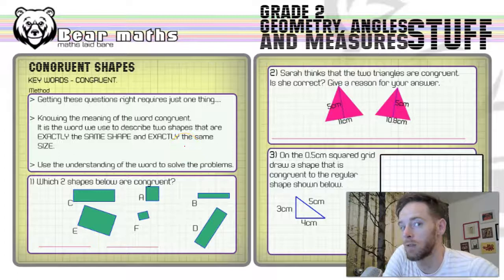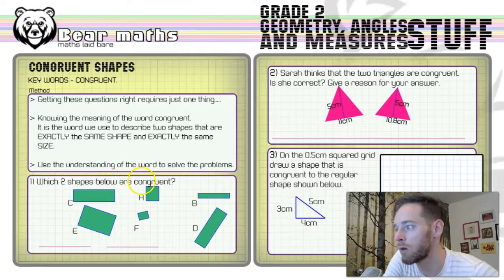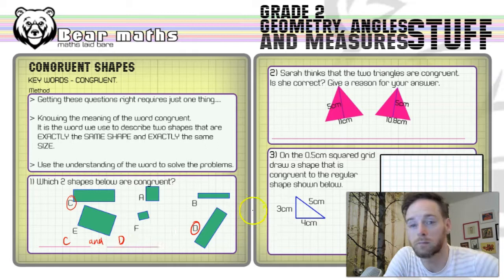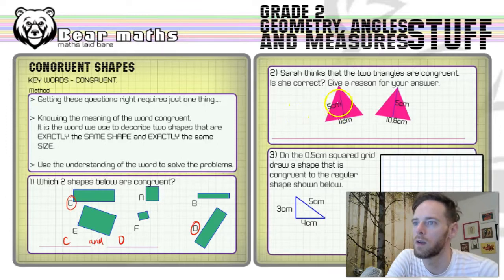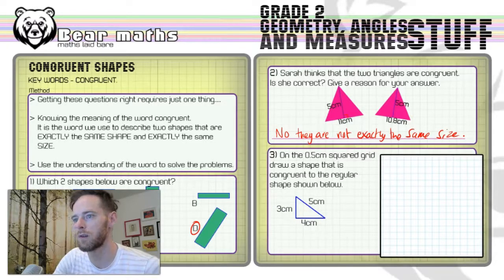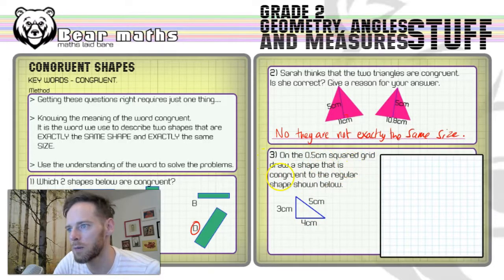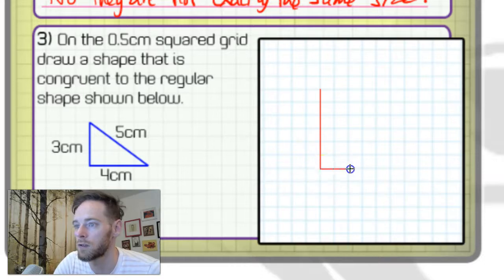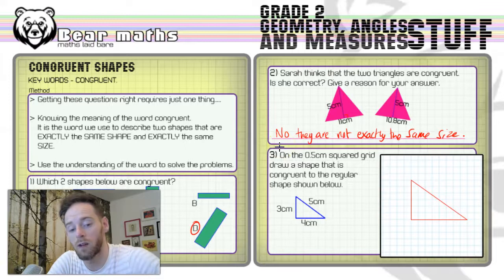140 - Congruent Shapes - Grade 2